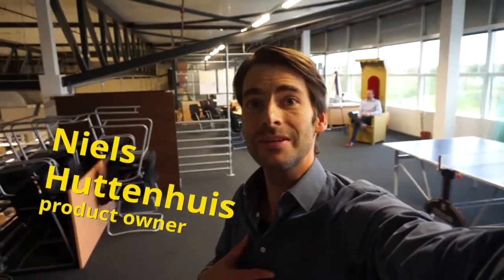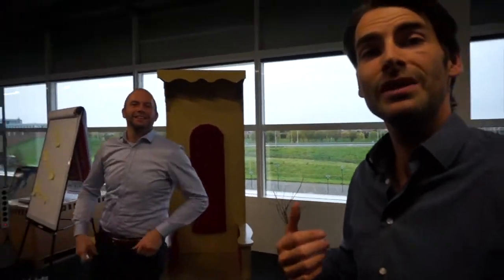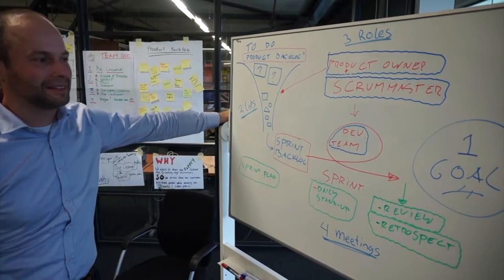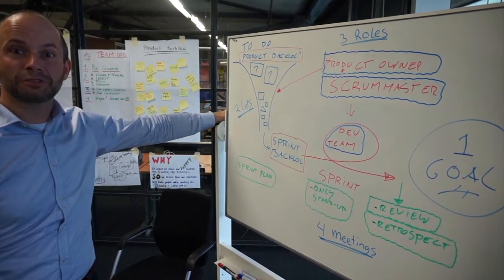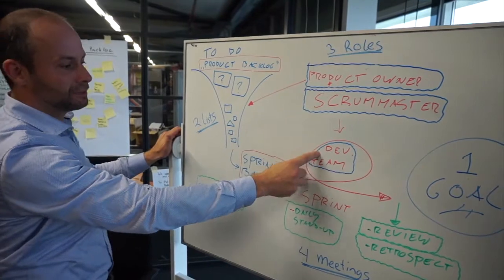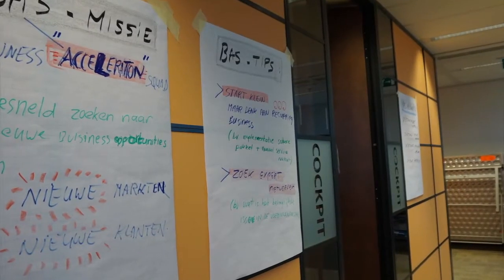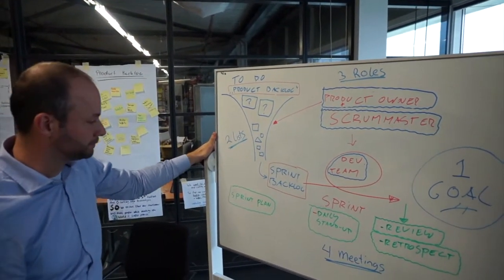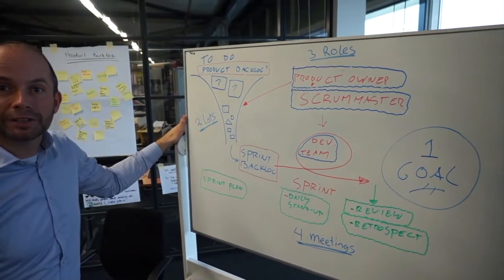How is that, working with the Agile SCRUM method?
Yokogawa lays the foundation for a sustainable future with innovative, industrial automation solutions. Ingenuity and creativity are essential. That's why we started with Agile SCRUM squads with themes such as safety solutions and renewable energy. Niels Huttenhuis explains what it is like to work this way.'

Hoe is dat, werken met de Agile SCRUM methode?
Yokogawa legt de basis voor een duurzame toekomst met innovatieve, industriële automatiseringsoplossingen. Vindingrijkheid en creativiteit zijn daarbij essentieel. Daarom zijn we begonnen met Agile SCRUM squads met thema’s als veiligheidsoplossingen en hernieuwbare energie. Niels Huttenhuis vertelt hoe het is om op deze manier te werken.